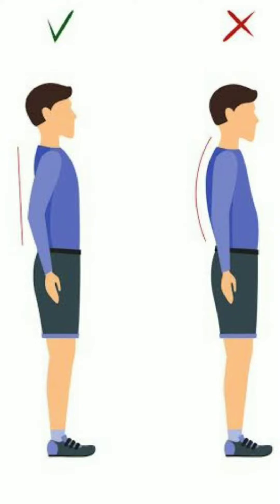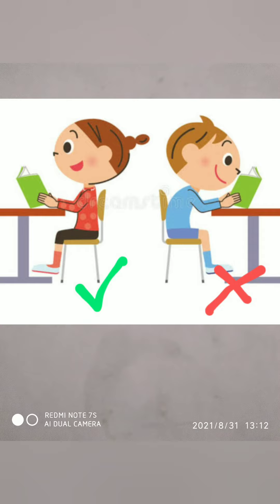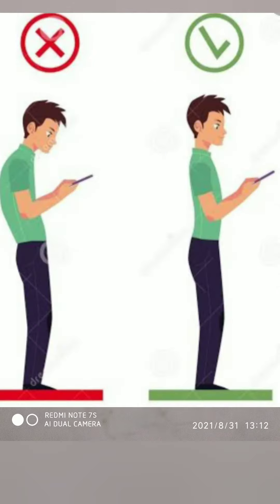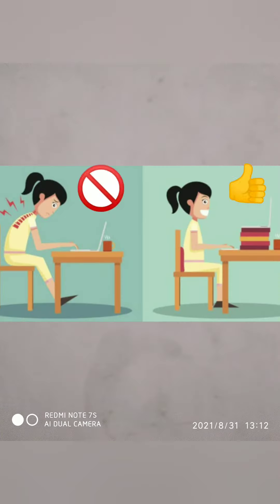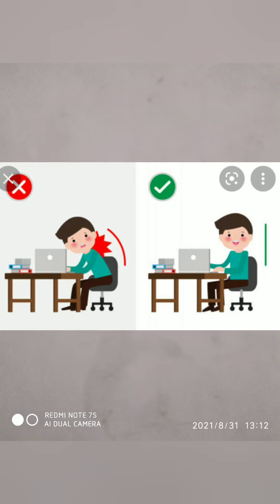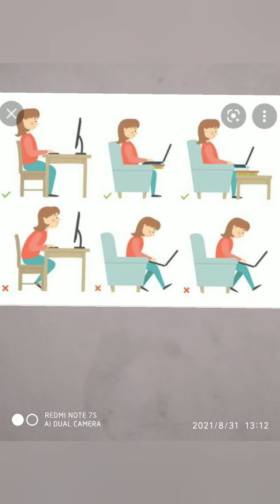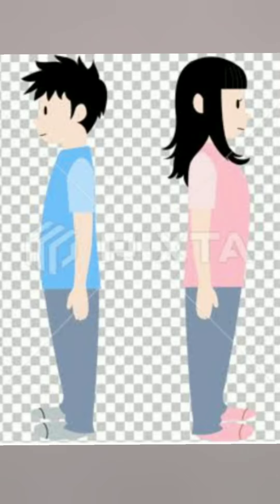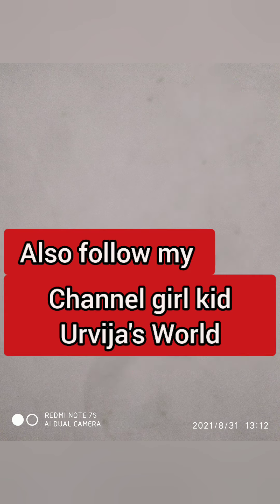correct posture .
posture learning for childrens .